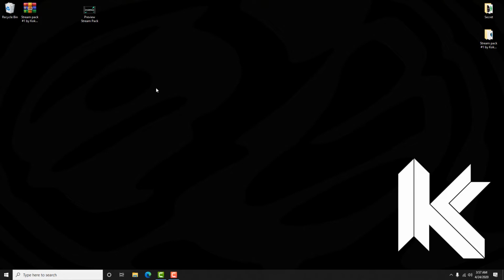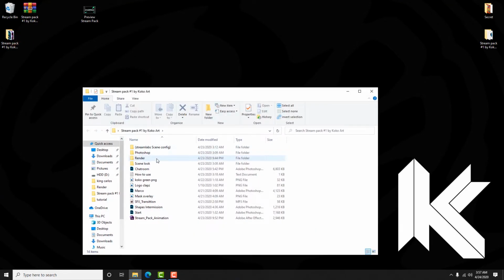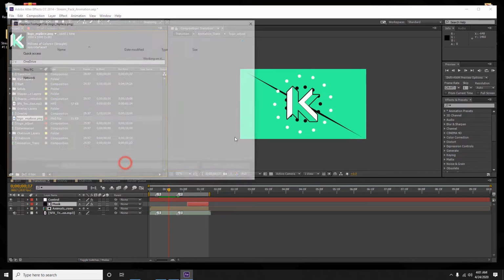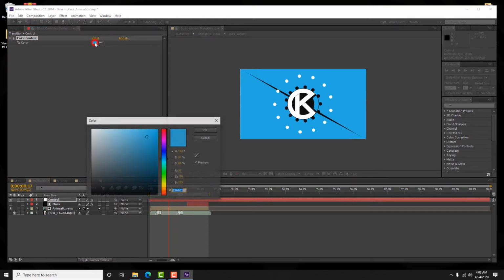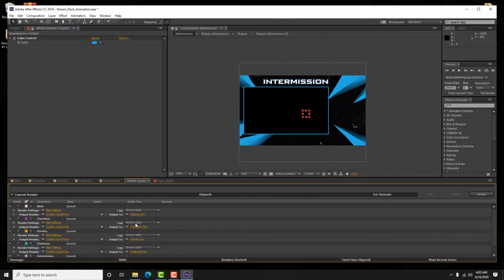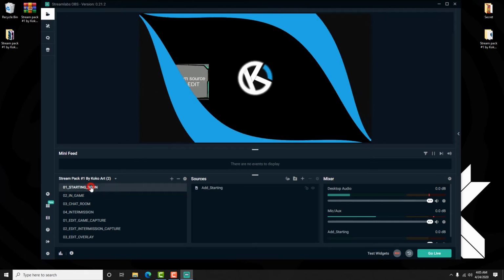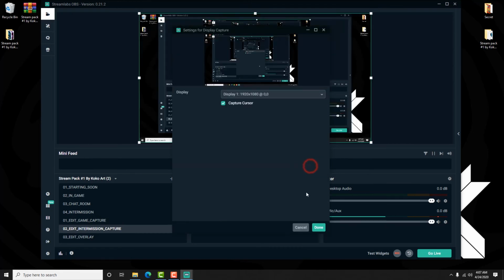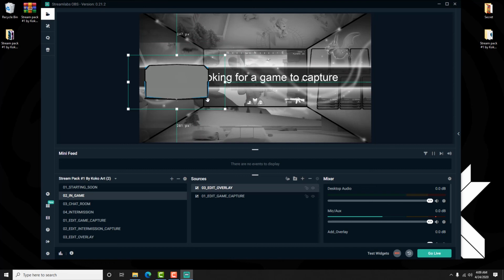Free Editable Stream Template #1 + English Tutorial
Welcome, is Koko
Under you can find the link of the pack and the font i use and the programs we need.

to use this pack you gona need the next programs:
Photoshop : for the Offline and Panels
After Effecs : the animations for the stream
Quicktime : After Effecs need it for the render (format)

Premium tags:

FREE TWITCH STREAM OVERLAY TEMPLATE 2019
best free stream overlay template 2020 various colors

stream overlay
template
templates
stream
streaming overlay
streaming
youtube live
free
za darmo
download
for free
overlay
fortnite overlay
for streamers
streamer
twitch tv
the best overlay
best overlay template 2020
do pobrania
full version
free psd
psd
photoshop

koko art
set your own color
mixer